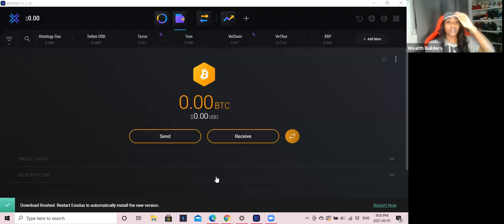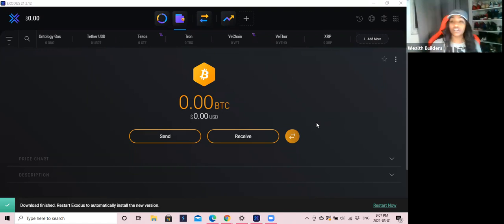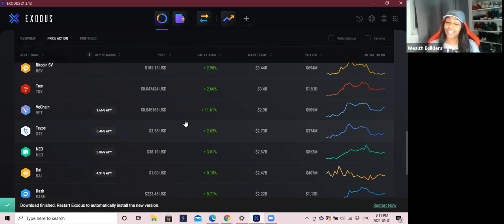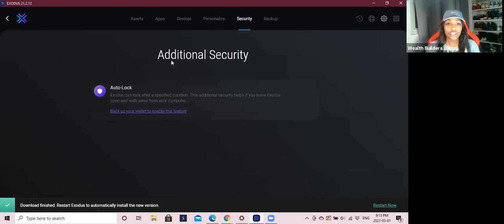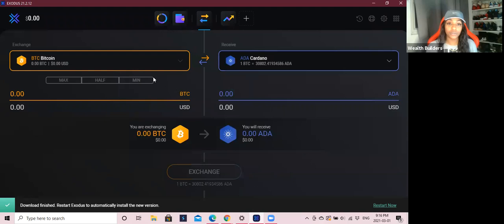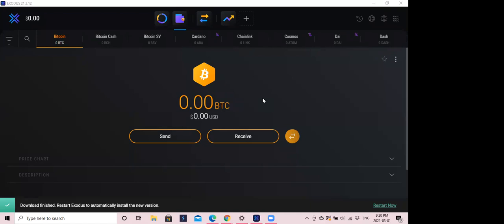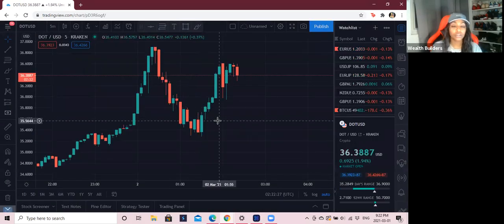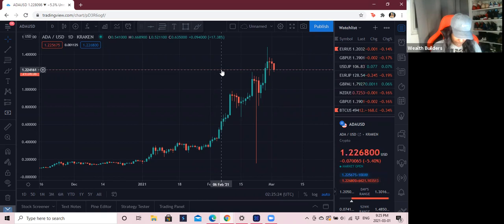How to set up your Crypto wallet for beginners (EXODUS WALLET)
Hi Everyone

In this segment I wanted everyone to know to set up a wallet and to know to transfer from there shakepay and how to buy other cryptos